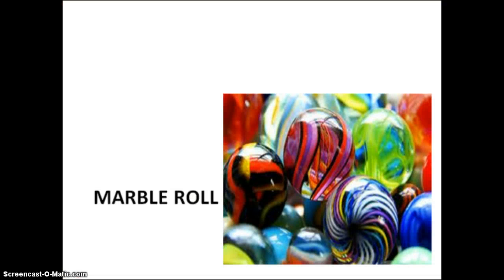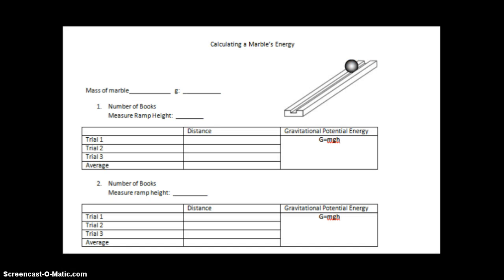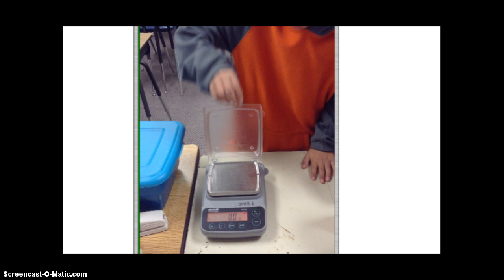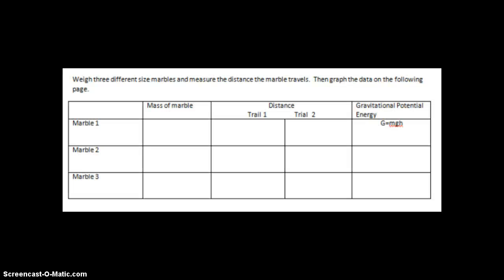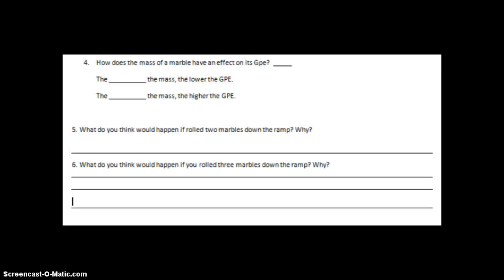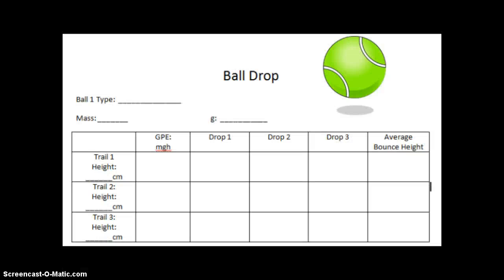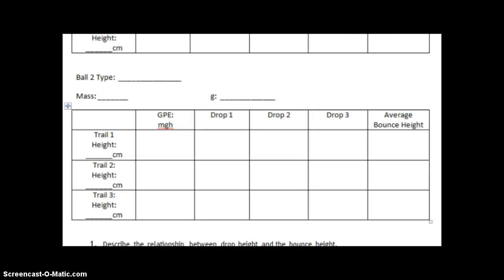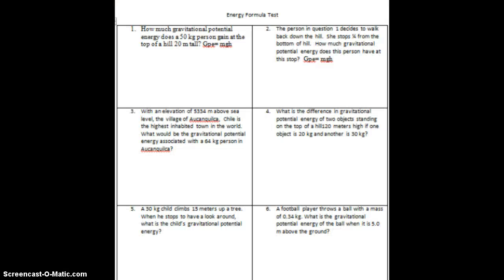Critical Friends Lesson Video